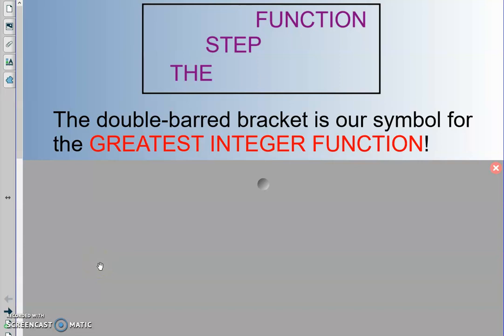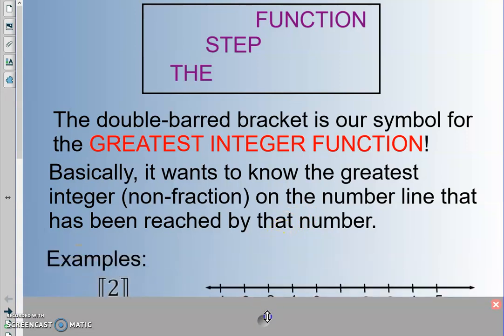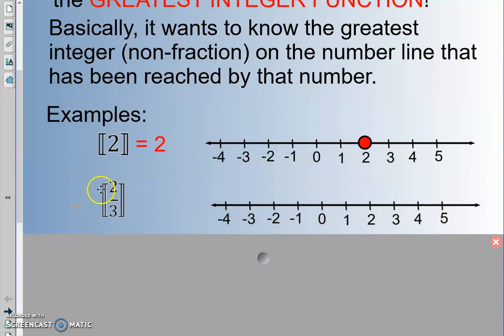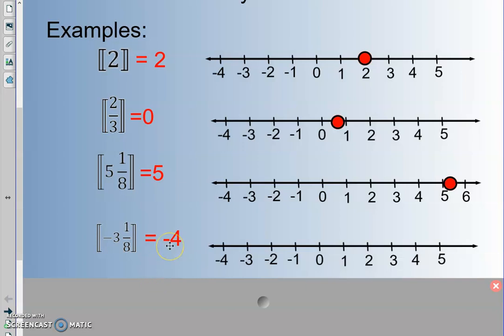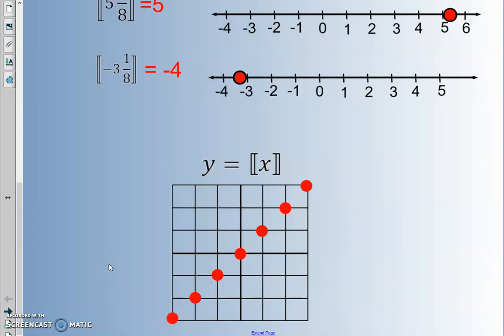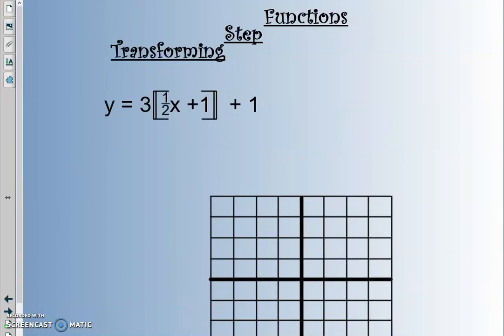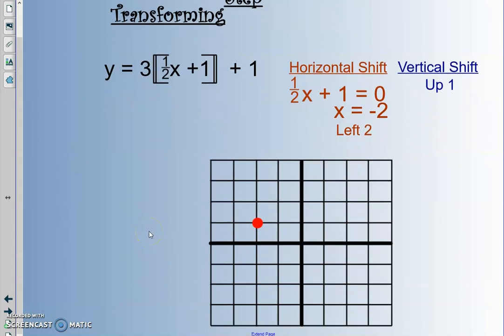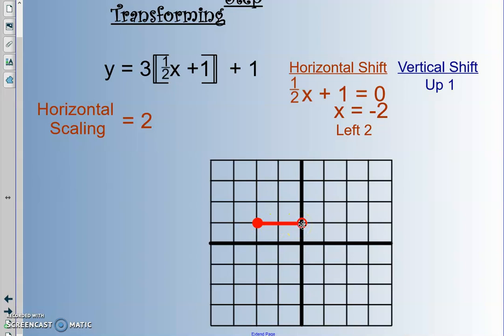How to Graph Step Functions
You learned about step functions last year. This is a reminder of how the Greatest Integer Function works and how it is graphed!